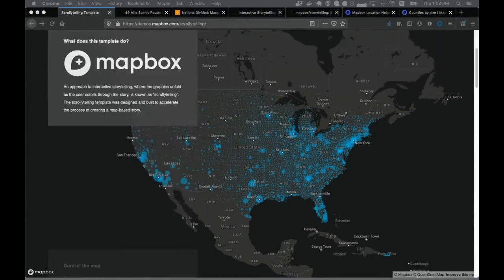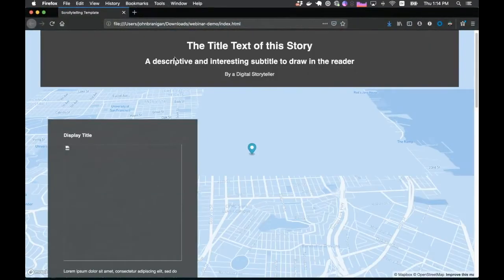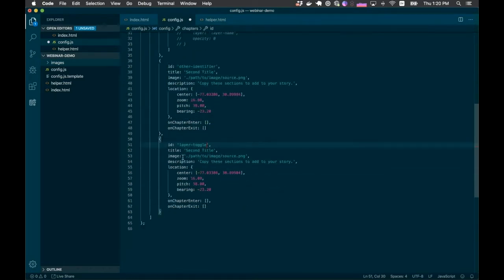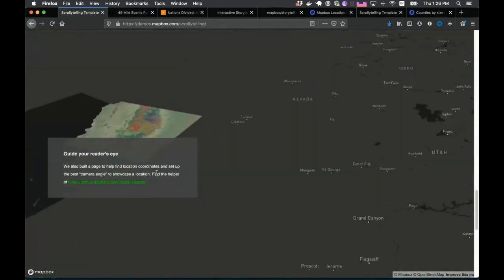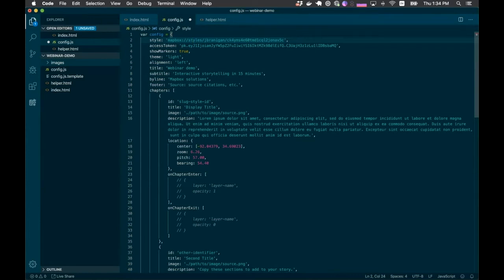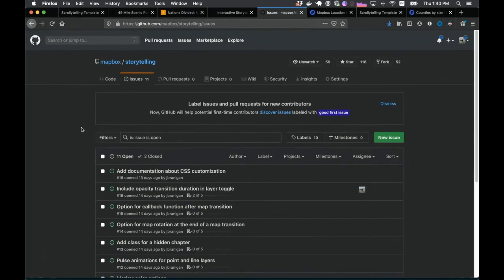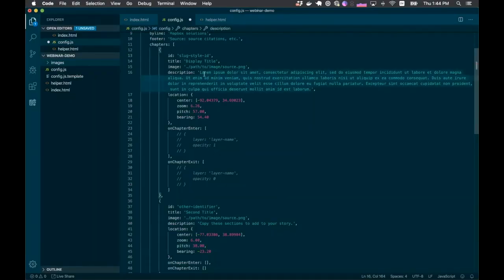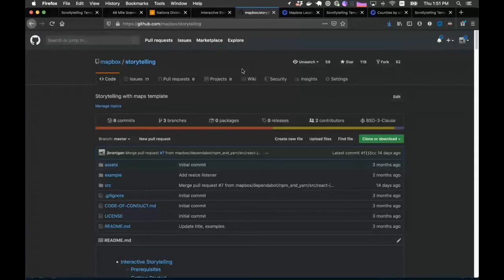[Webinar] Interactive Storytelling in 15 minutes with Mapbox